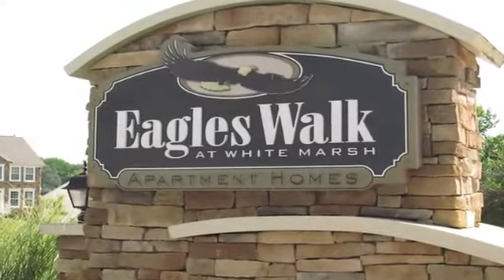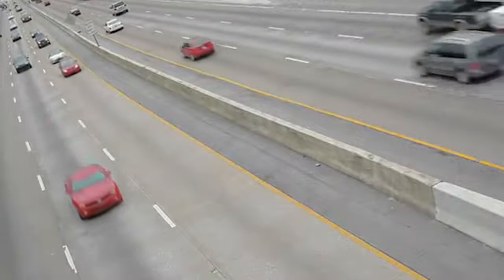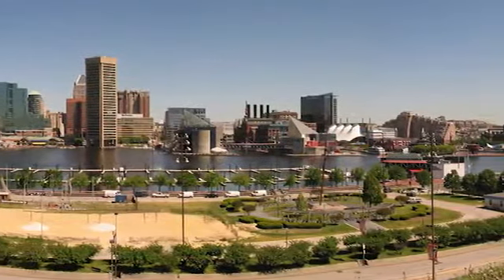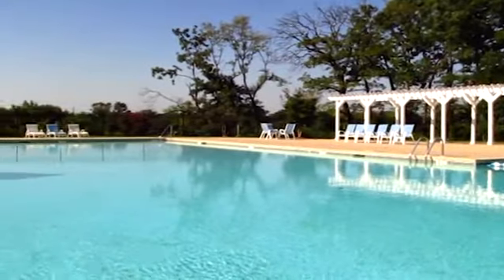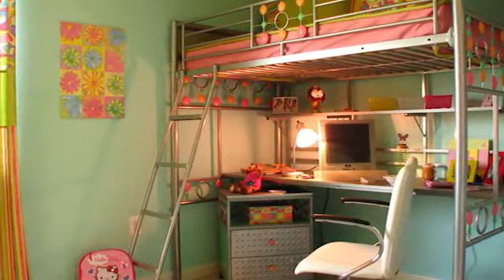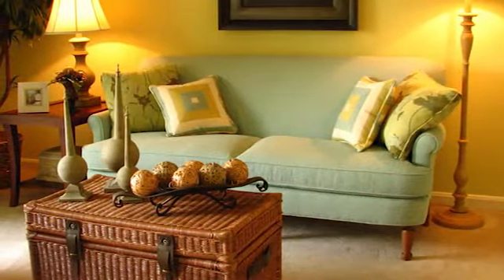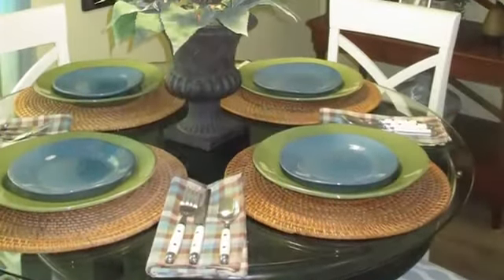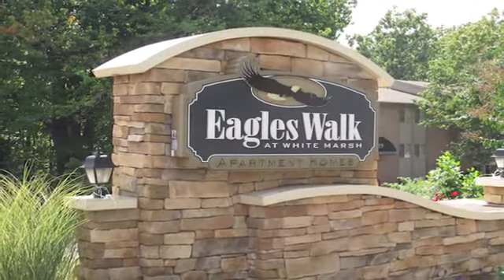Eagles Walk - White Marsh, MD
Eagles Walk for rent in White Marsh, MD on ForRent.com: - http:/ Availability, pricing and special promotions subject to change daily. - 7500 Eagle Walk Road